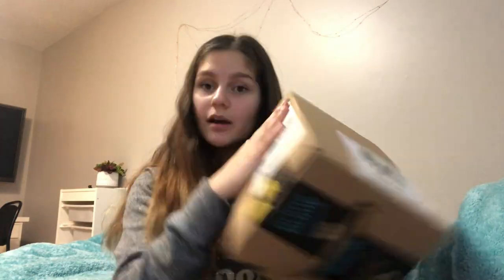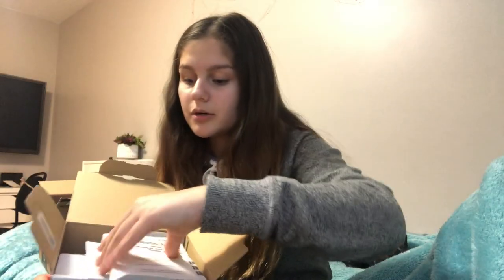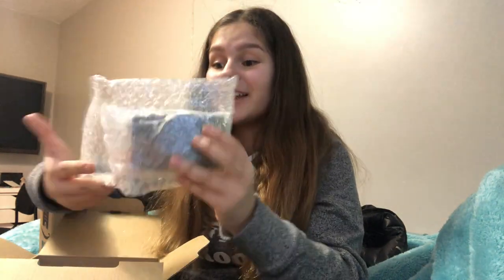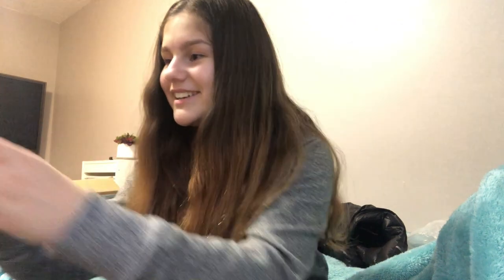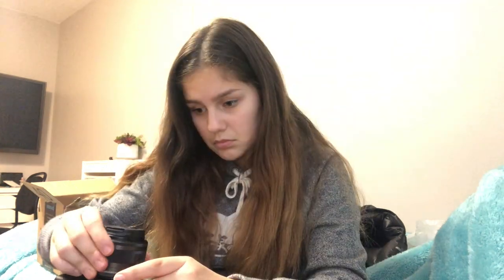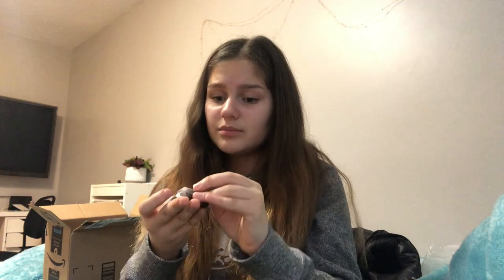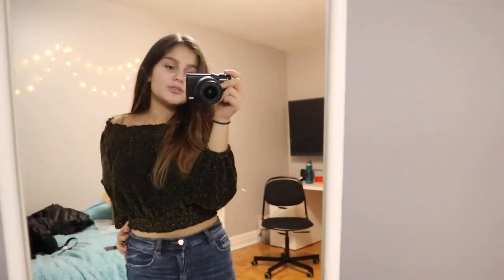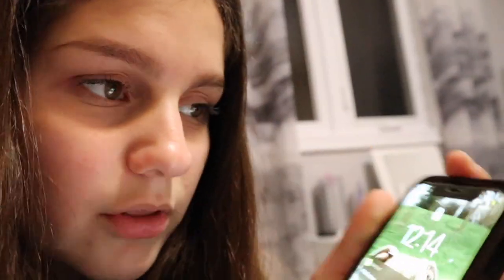Canon EOS M100 unboxing!!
faq:

a: 14

a: canon eos m100